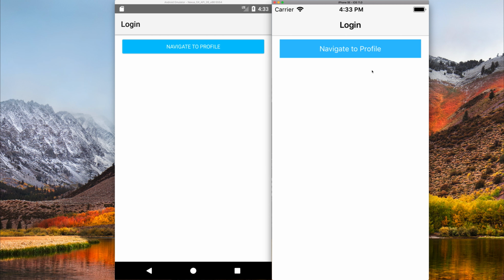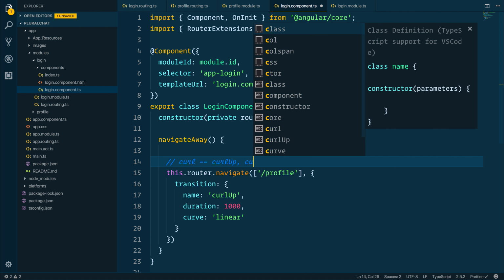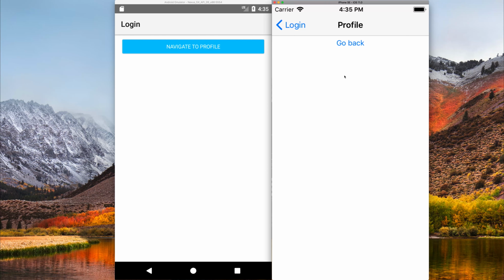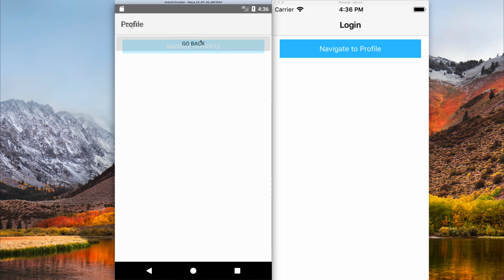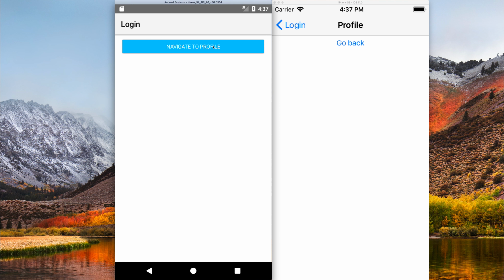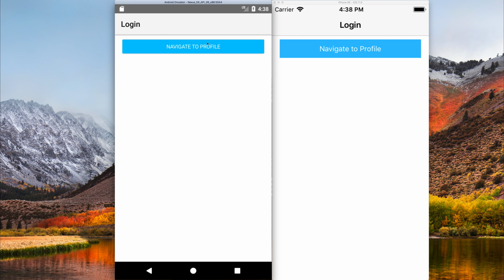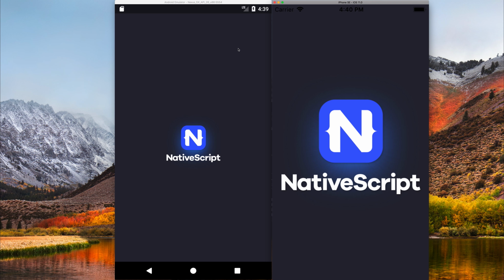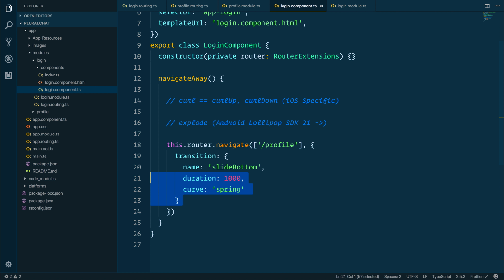NativeScript Angular Transitions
Using NativeScript Angular allows for a lot of different types of transitions to be used, let's take a look at how they can be added in to a project.